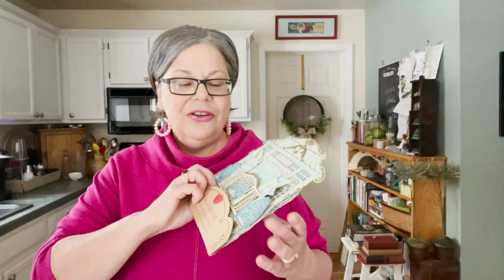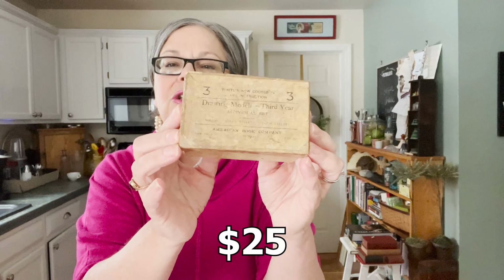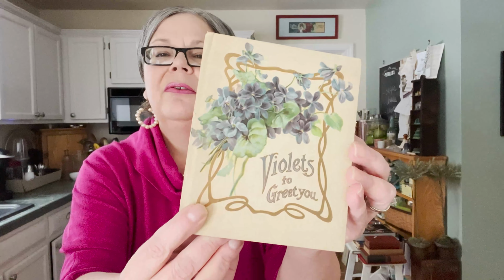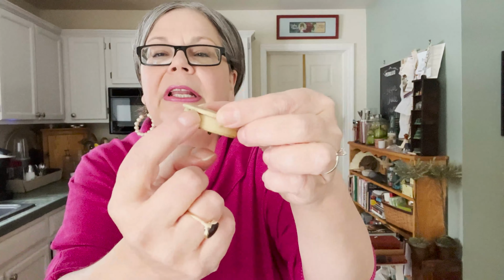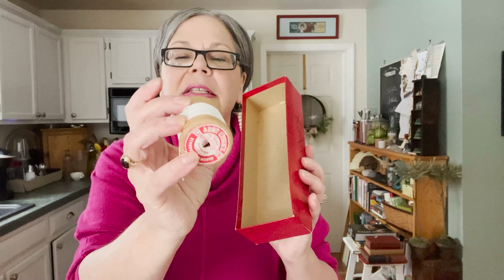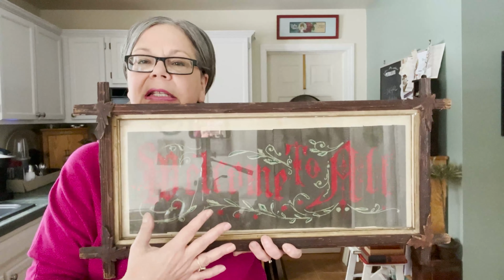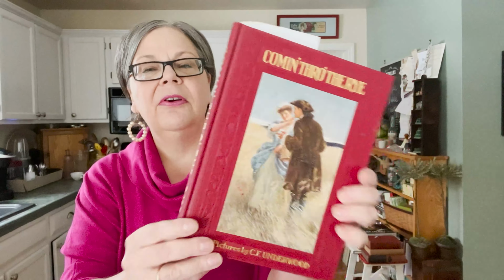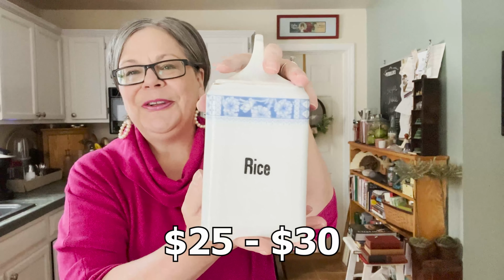Genuine Antique Treasures! THRIFT STORE - FLEA MARKET - ESTATE SALE HAULS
Learn the history and values of some incredible antiques in this fascinating video.

FIND ME SELLING ON:
Etsy NOTE: You'll find the ironstone gravy boat for sale here!